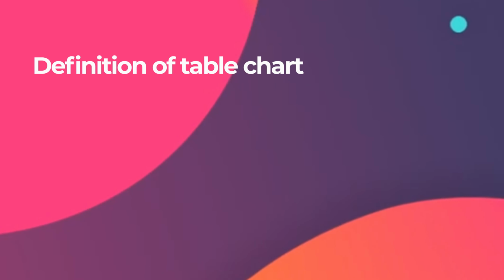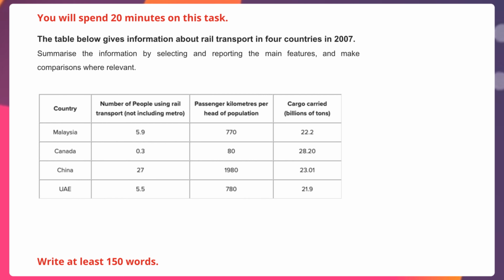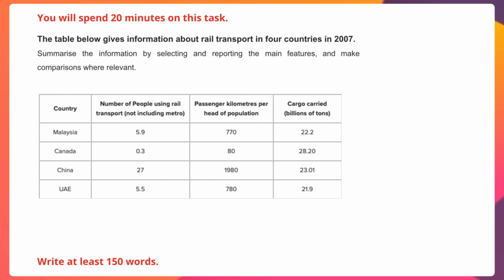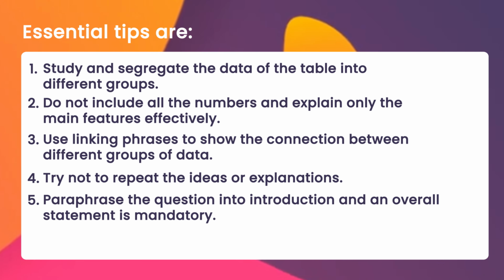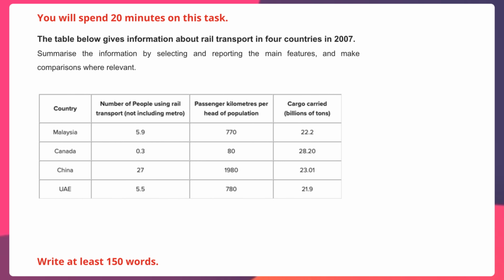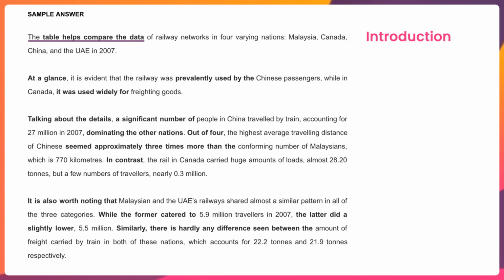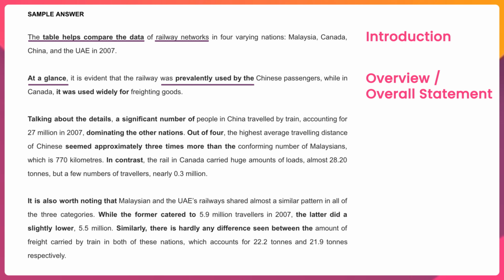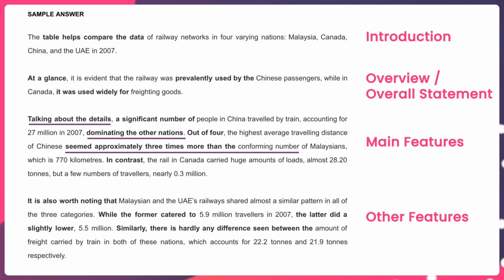How to Write Writing Task 1 in IELTS Table Chart | Day 15 | IELTS in 45 Days (7 July 16 July IELTS)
How to Write Writing Task 1 in IELTS Table Chart | Day 15 | IELTS in 45 Days

Timestamp
00:00 Introduction
00:30 IELTS Writing Table Chart Definition
00:47 IELTS Writing Table Chart Question
01:49 IELTS Writing Table Chart Tips
02:56 How to Write IELTS Writing Table Chart
03:13 IELTS Writing Table Chart Sample Answer
05:26 IELTS Writing Table Chart Practice
06:00 Final Thoughts